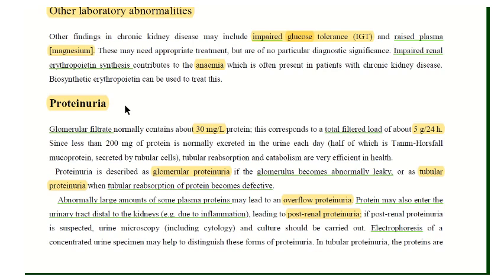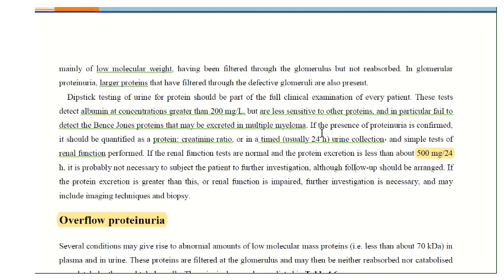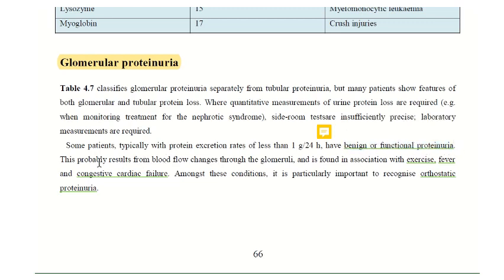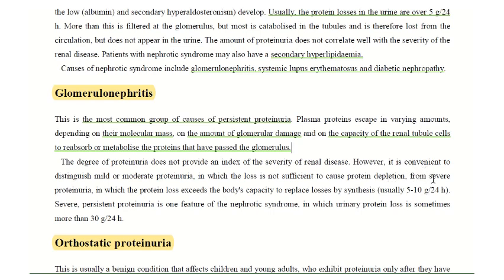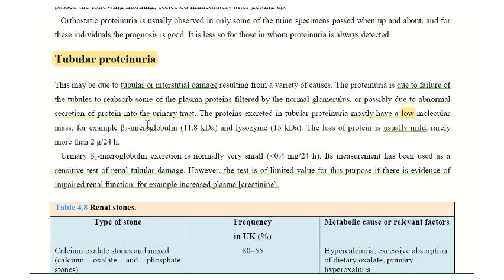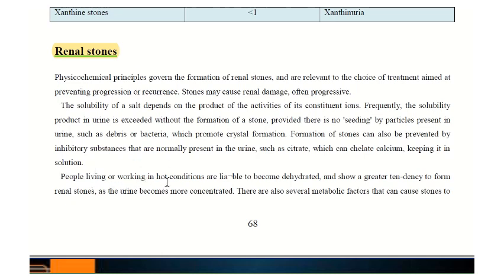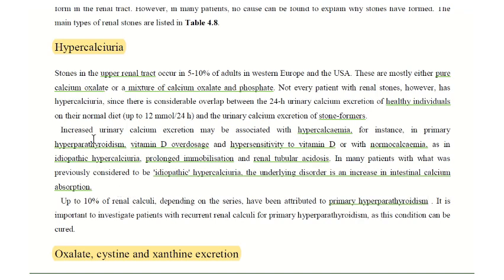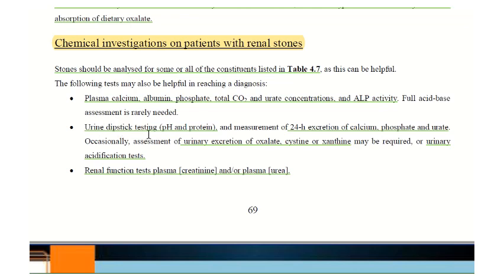Biochemistry [ Renal disease] part 6 شرح منهاج الكيمياء لدورة المختبرات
محاضرات دورة مختبرات 2020

In this lecture:
Proteinuria
Overflow proteinuria
Glomerular proteinuria
Nephrotic syndrome
Glomerulonephritis
Orthostatic proteinuria
Tubular proteinuria
Renal stones
Hypercalciuria
Chemical investigations on patients with renal stones